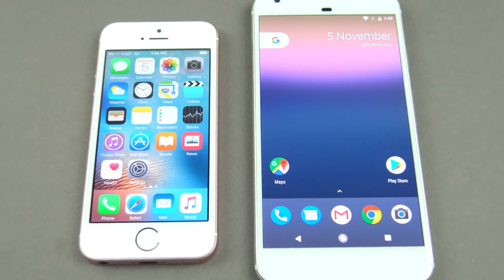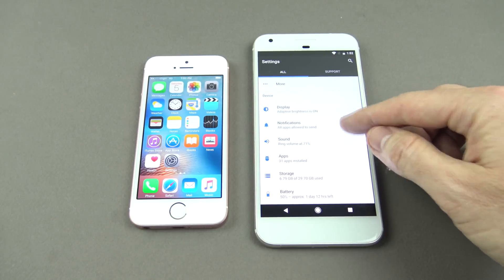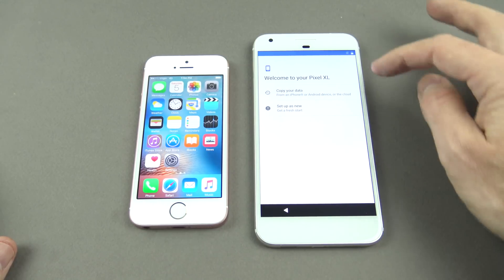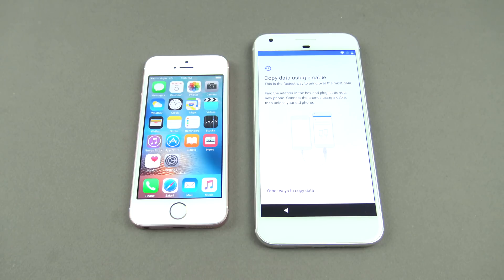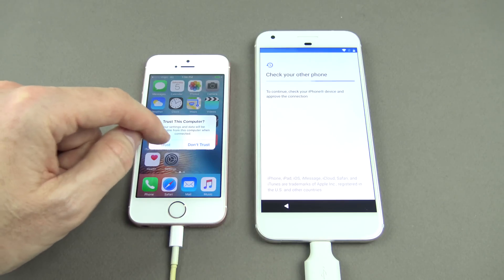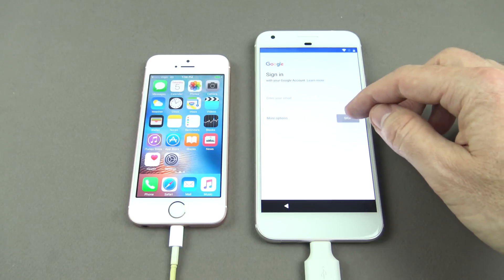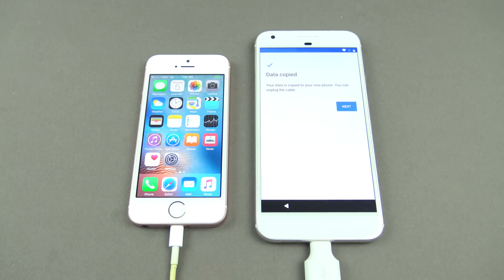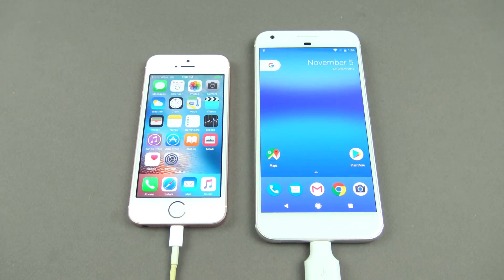Transfer data from iPhone to Google Pixel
This video will show you how to transfer content, such as music, clips, photos, messages and contacts from your iPhone to a Google Pixel phone. In this video we transfer the iPhone SE data to a Google Pixel XL phone via USB cable.